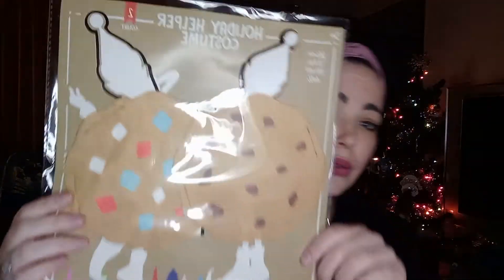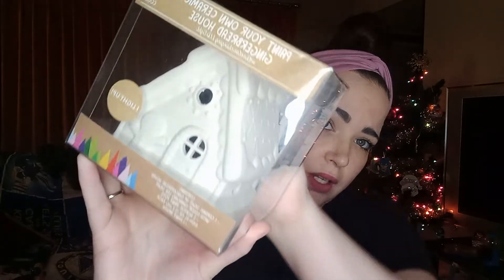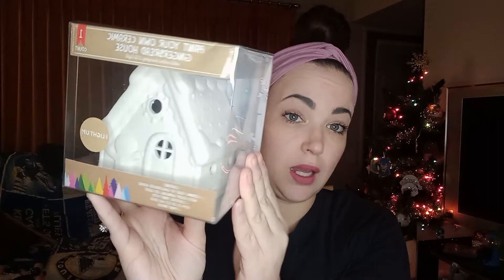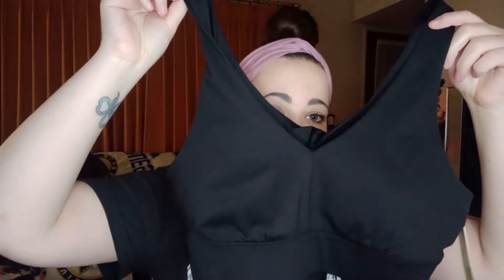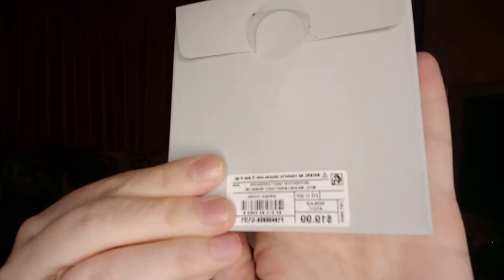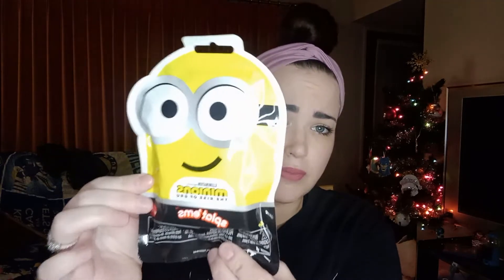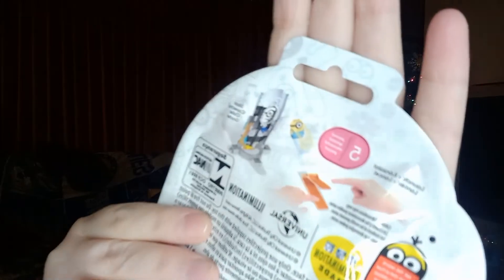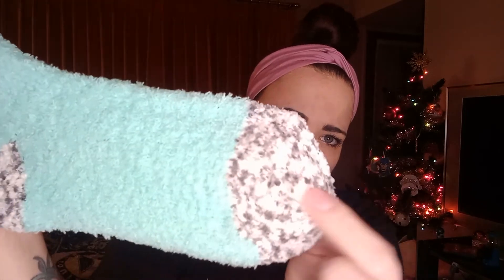Small Target and Dollar Tree Haul | YES, again lol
Yet another haul... lol